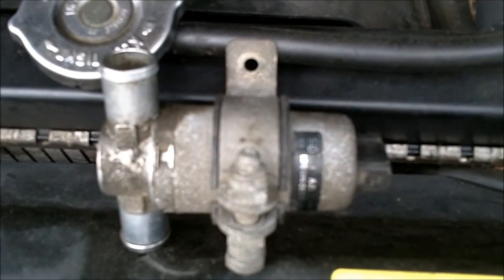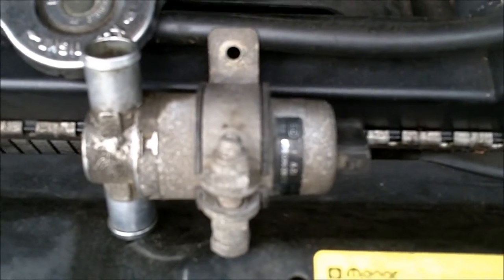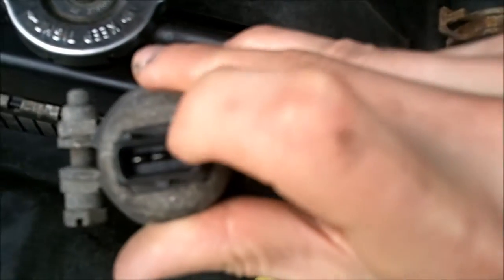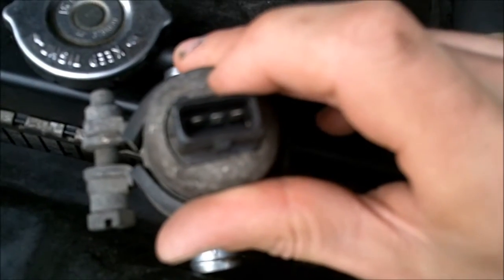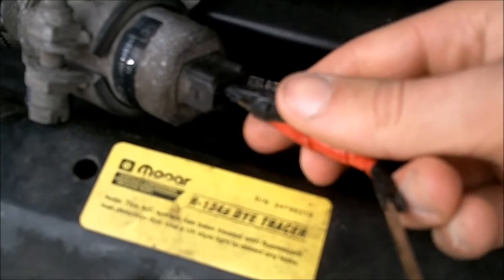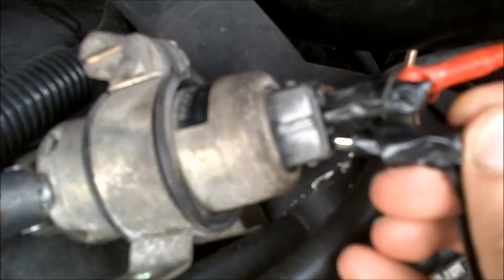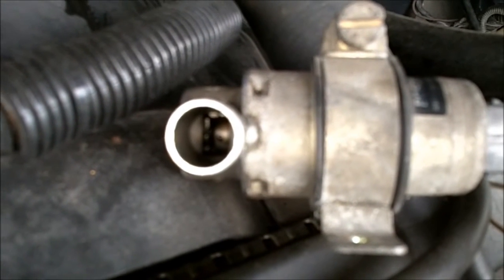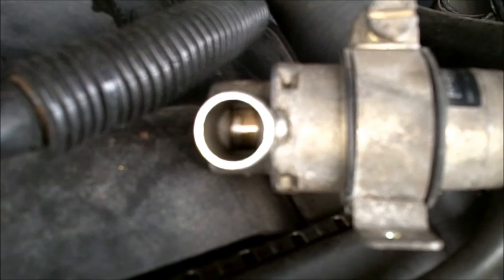IACV Testing - Porsche 944 - Idle Air Control Valve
Idle Air Control Valve Test

This is how to test a Bosch idle air control valve on a Porsche 944.